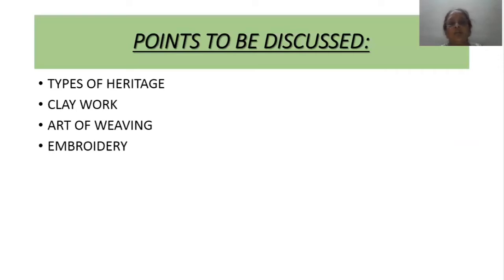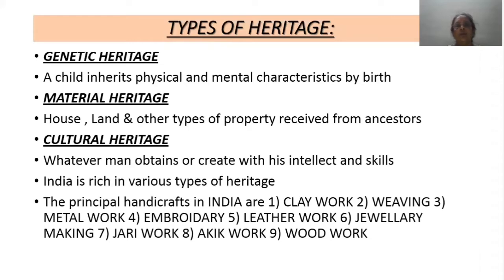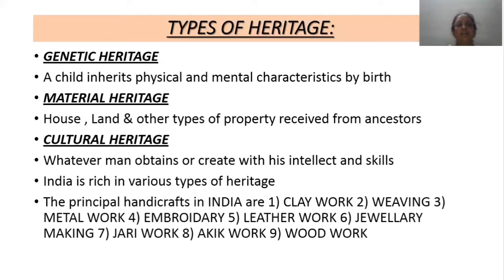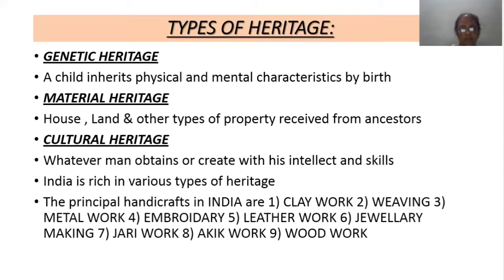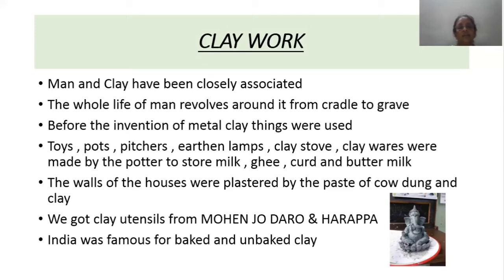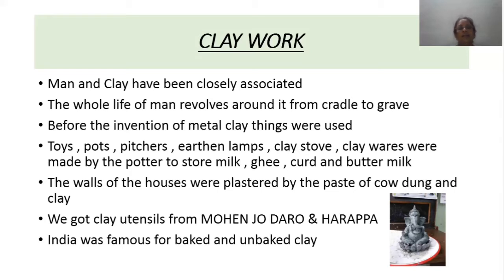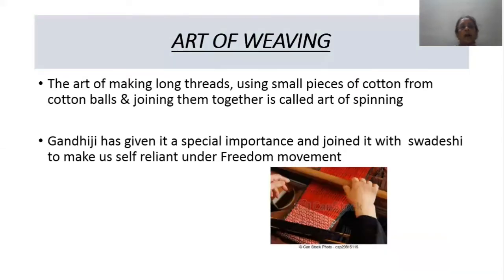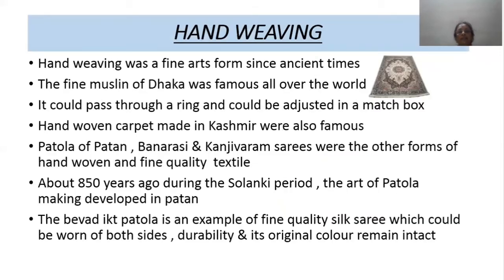4 STD X 26 06 20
4 STD X 26 06 20